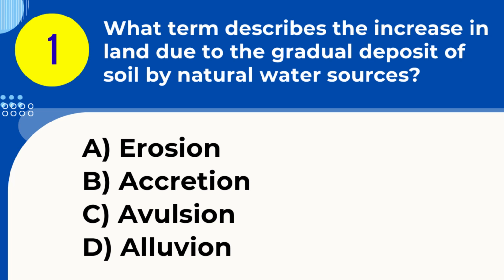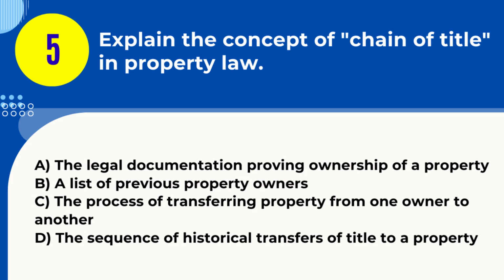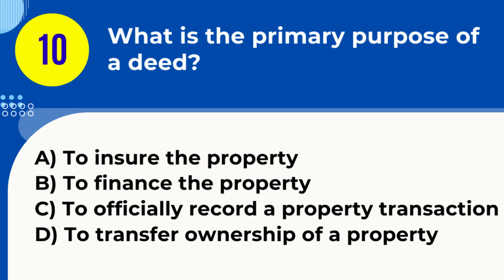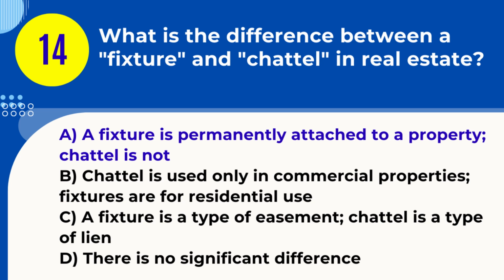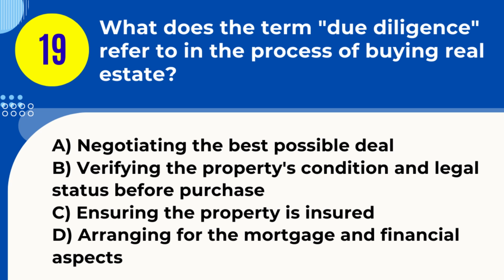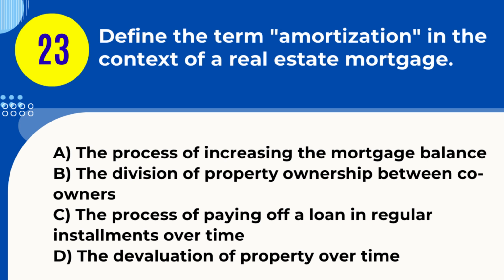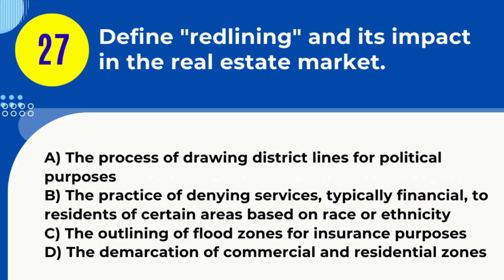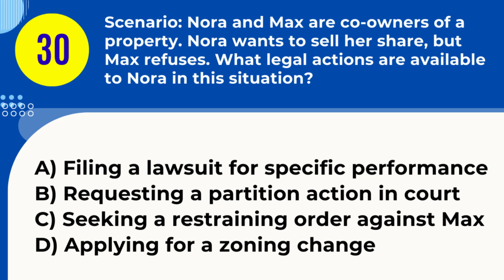Real Estate Exam 2026 California (30 Confusing Questions)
Prepare to navigate the twists and turns of the California Real Estate Exam with our insightful video, "Real Estate Exam 2026 California (30 Confusing Questions)." This guide is an essential tool for anyone tackling the complexities of the 2026 California Real Estate Exam.

Whether you're a first-time test taker or a seasoned professional seeking to renew your license, this video is specifically crafted to demystify the 30 most confusing questions you might encounter in the California Real Estate Exam. These questions have been chosen to challenge your understanding and sharpen your problem-solving skills, ensuring you're well-equipped to handle any perplexing scenarios on the exam.

Our video is a vital resource for anyone aiming to excel in the Real Estate Exam 2026 California. By engaging with these tricky questions, you'll not only deepen your understanding of key real estate concepts but also gain the confidence to overcome any obstacles during the exam.

So, brace yourself for a deep dive into our comprehensive explanations and answers, thoughtfully put together to guide you through the intricacies of the California real estate market. If our video proves to be a cornerstone in your exam preparation, please give it a thumbs up, share it with fellow real estate aspirants, and subscribe for more focused and enlightening content.